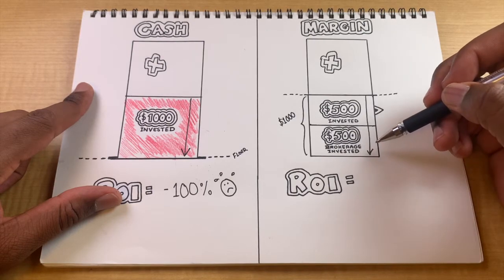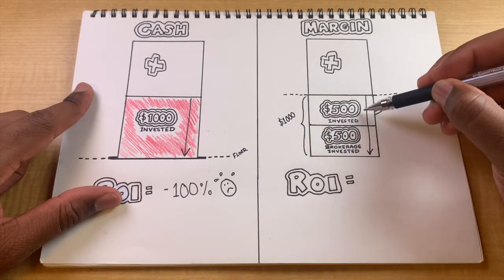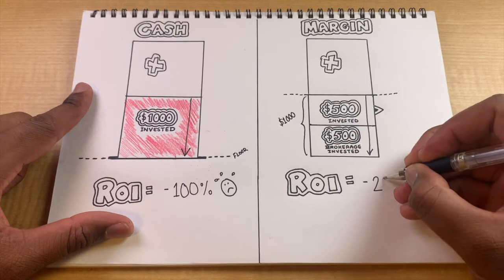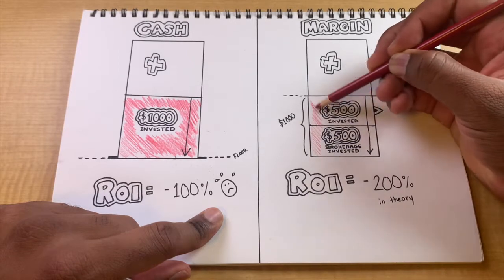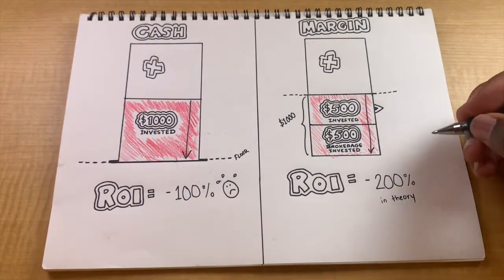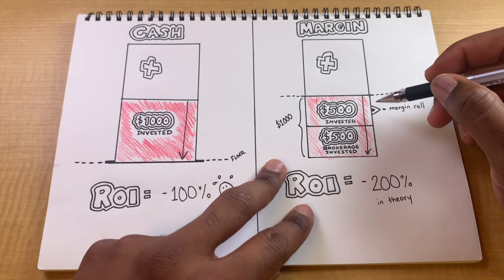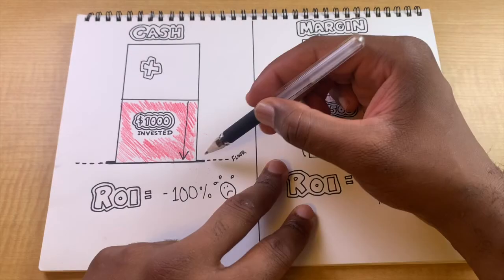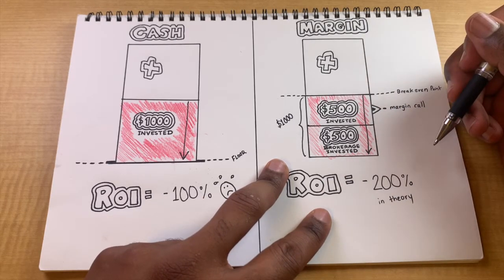Margin Account Or Cash Account? [Which Is Better?]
While this isn't necessarily an investing topic for beginners.  I think the cash account and the margin account are something EVERY investor should know and be fully aware of.

Today let's talk cash accounts vs margin accounts.

Your online brokerage probably has the option of using either (or both) of these accounts to buy stocks online. But just because a brokerage offers certain services doesn't mean that you should be using them.

  0:00 - Intro
00:35 - Cash Accounts
01:42 - Margin Accounts
02:32 - Best Case (Bad Illustration)
05:54 - Worst Case (Bad Illustration)
10:09 - Recap
12:19 - Wrap-Up

Let's compare the pros and cons of margin accounts as well as the pros and cons of cash accounts and I'll give you my take.

We'll talk about all the juicy stuff, too: margin account pros and cons, margin calls, return on investment, breakeven points, buying stocks on margin, do some buying on margin example problems, and everything in between.

Hopefully, I can break things down in a way that makes sense.

👍If you enjoyed this video, please don't forget to click that like button!👍

**WANT FOUR FREE STOCKS?**
💰💰Sign up for WeBull!💰💰
You get 2 free stocks (valued up to $250) when you sign up and
2 additional stocks (valued up to $1600) when you deposit your first $100.

**WHAT TOPICS WOULD YOU LIKE TO SEE?**
Are there other stocks or topics that you would like to talk about?

**INVESTING BOOKS WORTH READING**
I only recommend them because they've helped me:

📙"The Little Common Sense Book Of Investing"
(by John Bogle)

(by Benjamin Graham)

(by Peter Lynch)

📙“Common Stocks, Uncommon Profits”
(by Philip Fisher)

**MY GEAR**
📷Dash's Camera (CANON REBEL)

🎙 Dash's Microphone (BLUE YETI)

🎤Backup Recorder (TASCAM)

**IMPORTANT!**I'm not a professional, Wall Street analyst nor am I a financial advisor. This video isn't intended to be investment advice. ALWAYS do your own research before investing any money in any stock, bond or other investment.